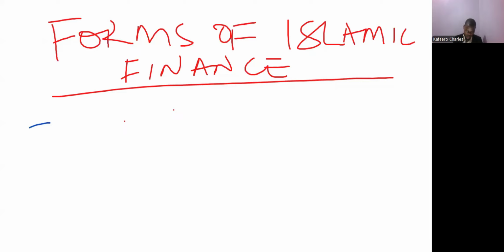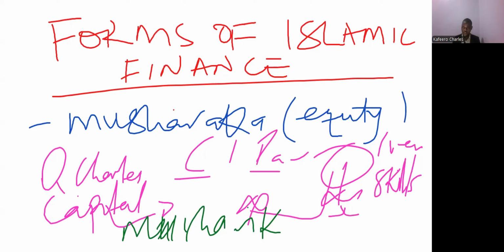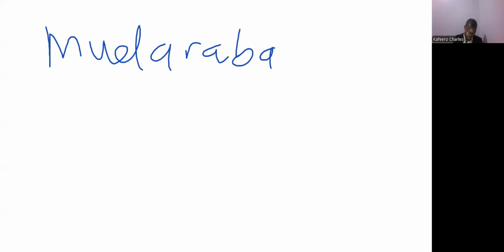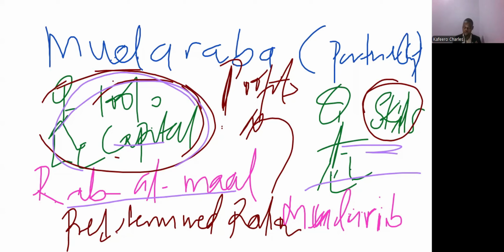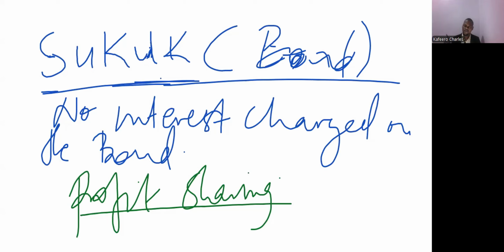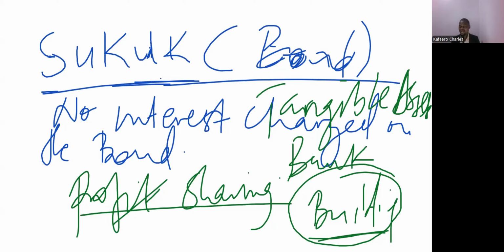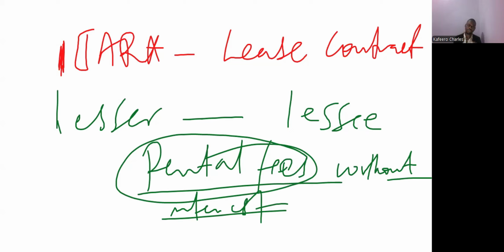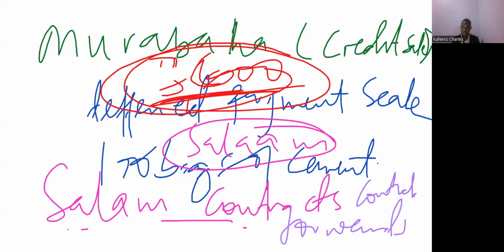THE DIFFERENT ISLAMIC FINANCIAL PRODUCTS OR CONTRACTS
This video explains the different islamic financing structures or forms of contracts in islamic finance which includes but not limited to; musharaka, mudaraba, sukuk, ijara, murabaha, salam contracts, wakalah etc.